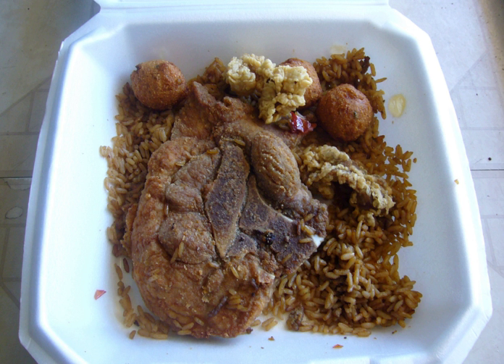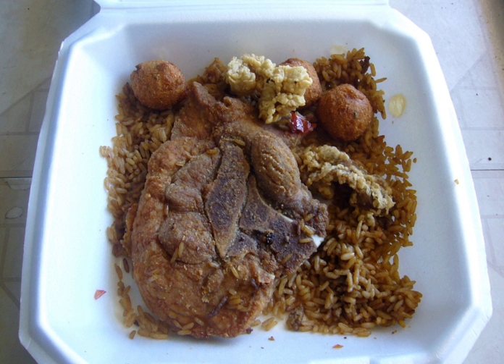Dirty rice | Wikipedia audio article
This is an audio version of the Wikipedia Article:
Dirty rice

00:00:28 undefined
00:00:47 undefined

- Socrates

SUMMARY
Dirty rice is a traditional Creole dish made from white rice which gets a "dirty" color from being cooked with small pieces of pork, beef or chicken, green bell pepper, celery, and onion, and spiced with cayenne and black pepper.  Parsley and chopped green onions are common garnishes.  Dirty rice is most common in the Creole regions of southern Louisiana; however, it can also be found in other areas of the American South and referenced as chicken & rice or rice dressing.